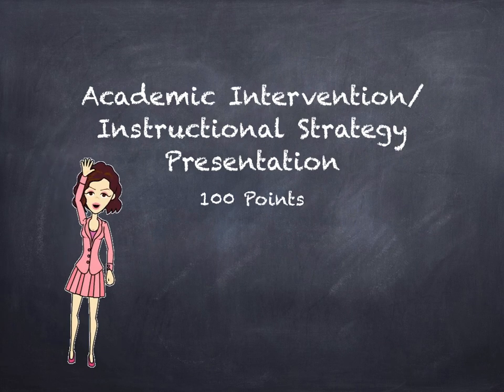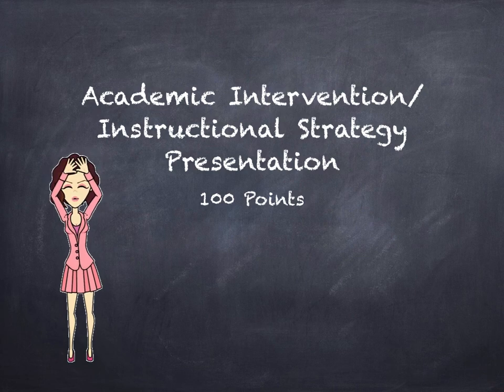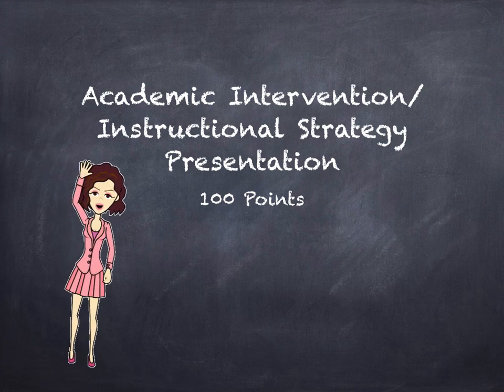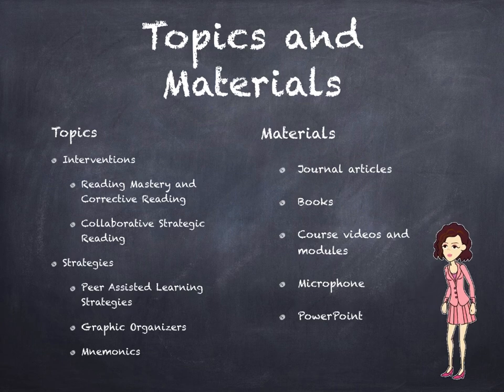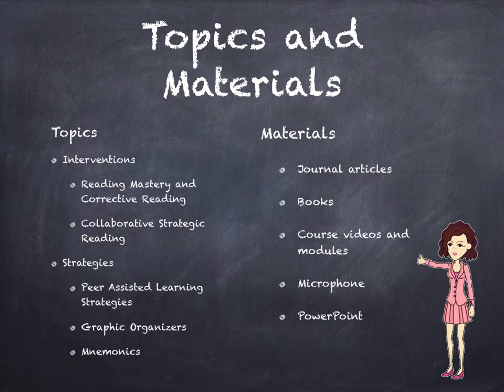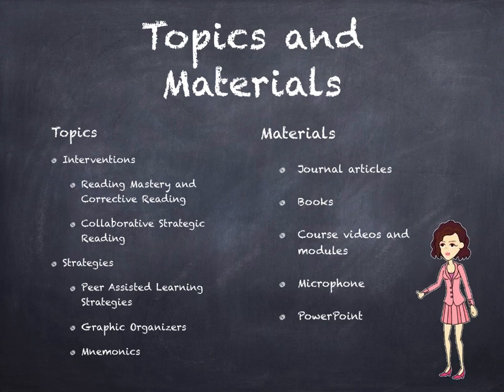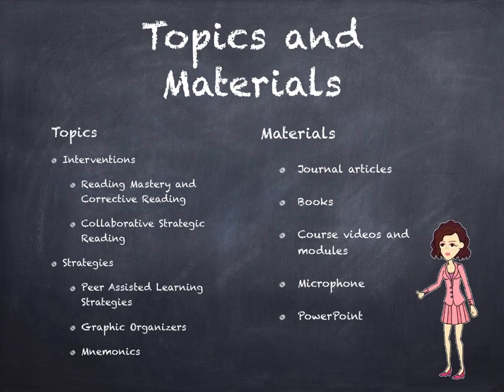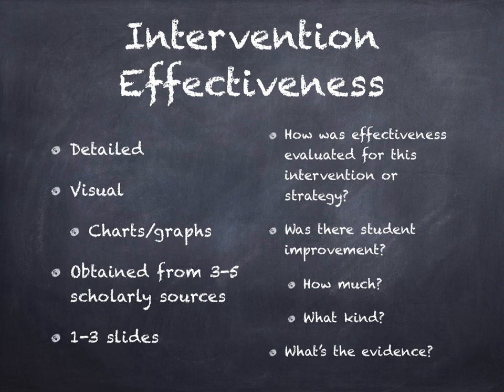Academic Presentation Recording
This video will explain how to complete your Academic Intervention or Strategy Narrated Presentation for SPE 5633.